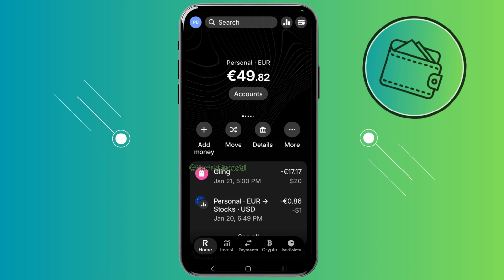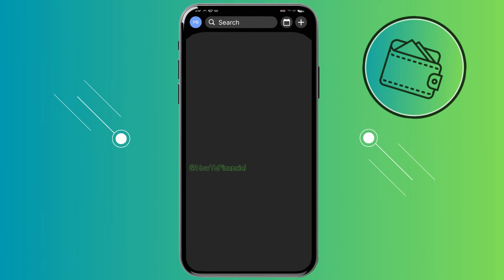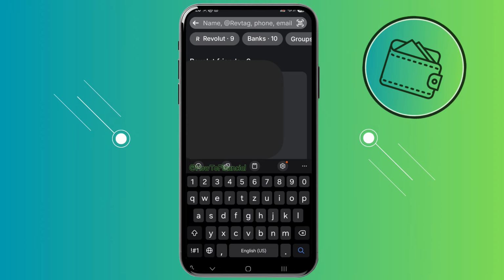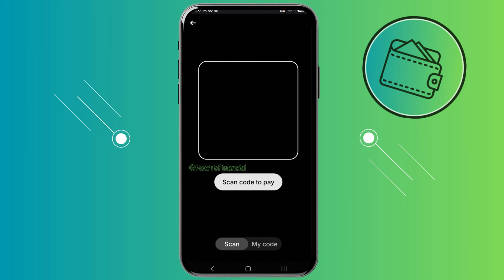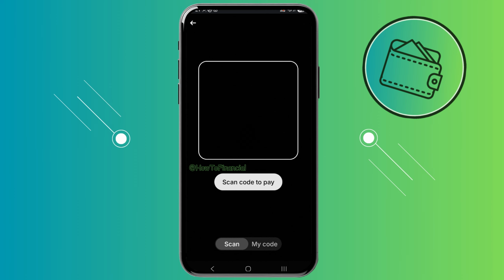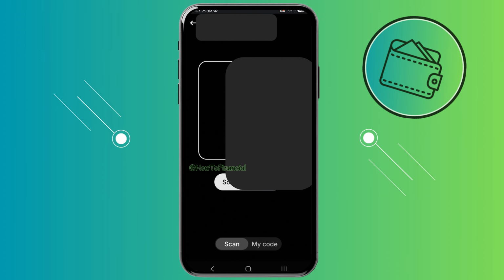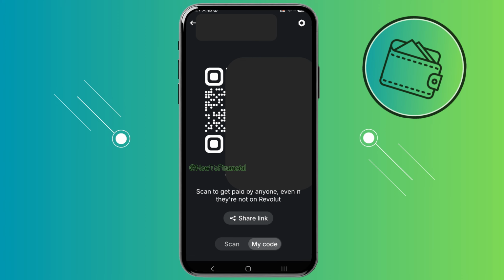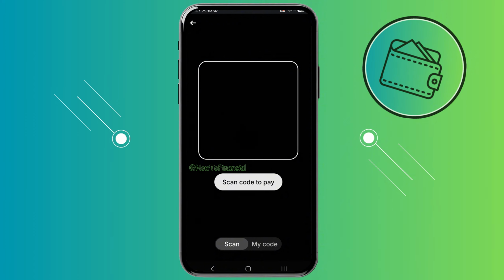How To Scan a QR Code On Revolut (Updated)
How do I find QR code scanner on Revolut app? In this video tutorial, I’ll show you how to scan qr codes on revolut. Enjoy!